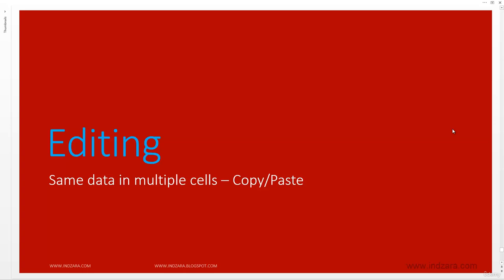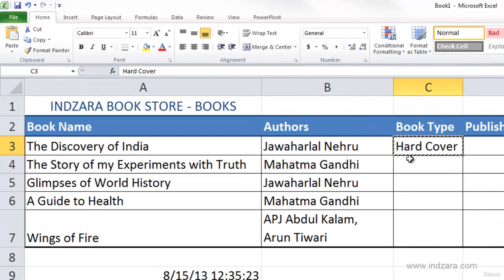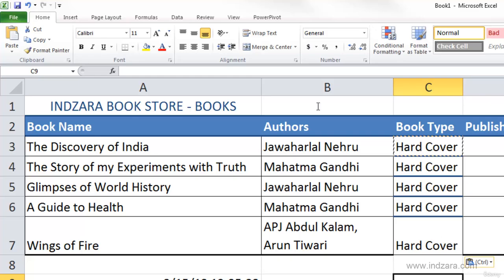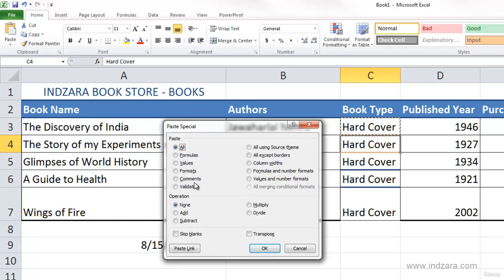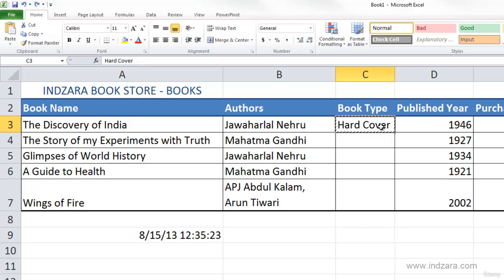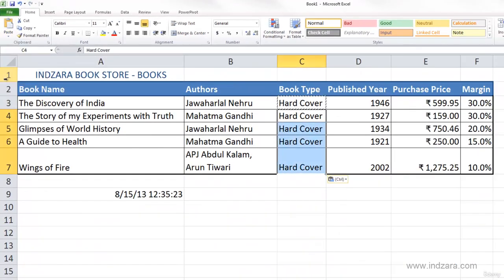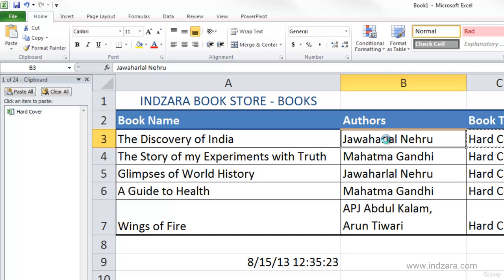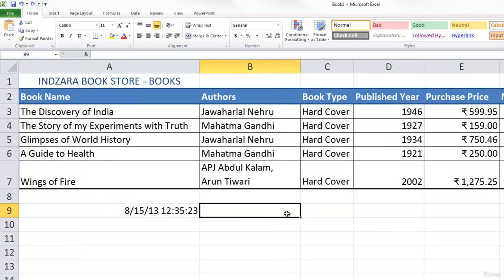41 Editing Copy and Paste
41 Editing   Copy and Paste